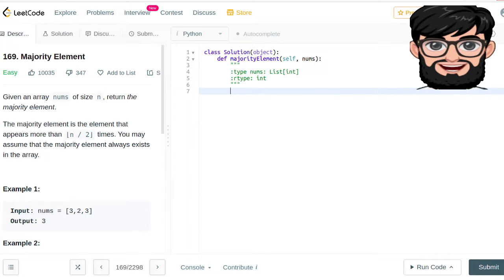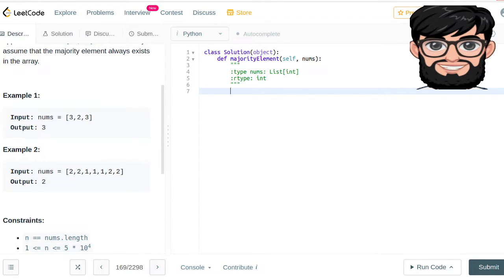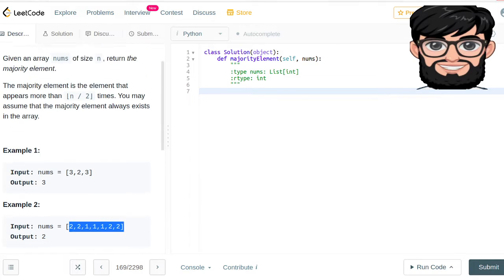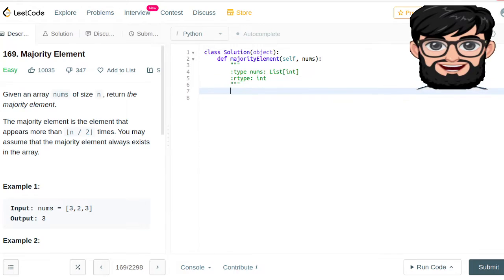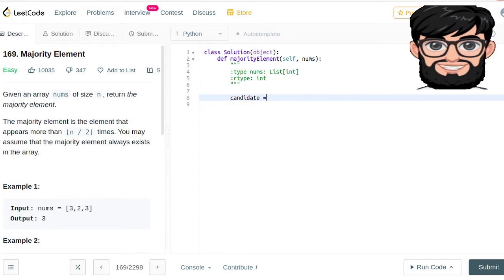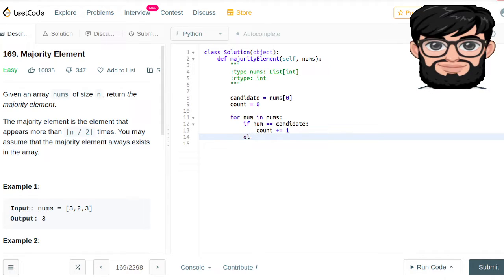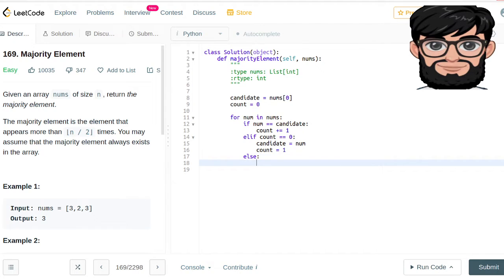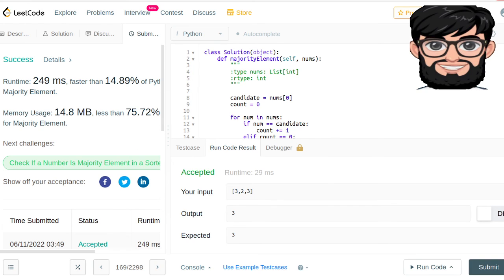Leetcode Question 169 "Majority Element" in Python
Example 1:

Output: 3
Example 2:

Output: 2